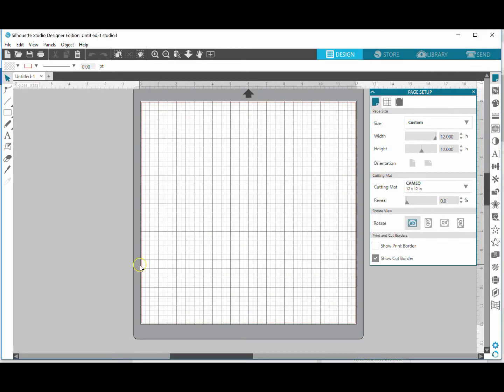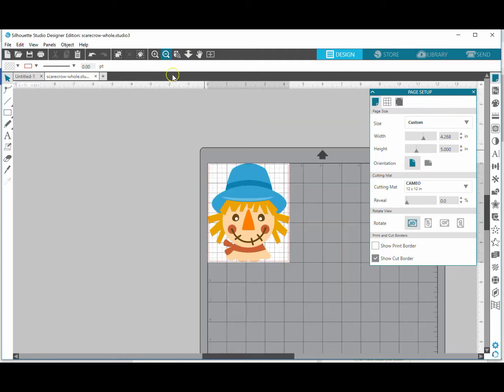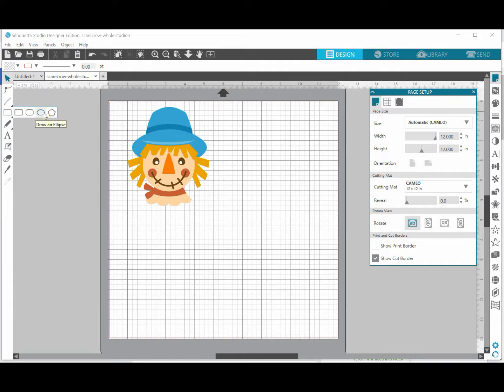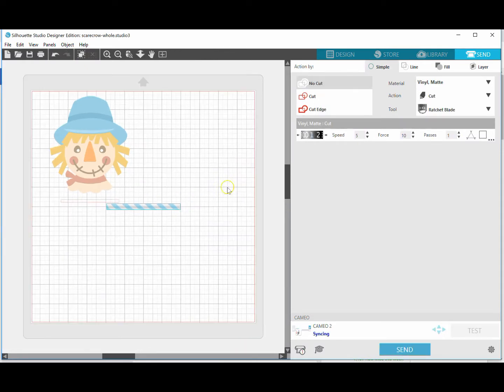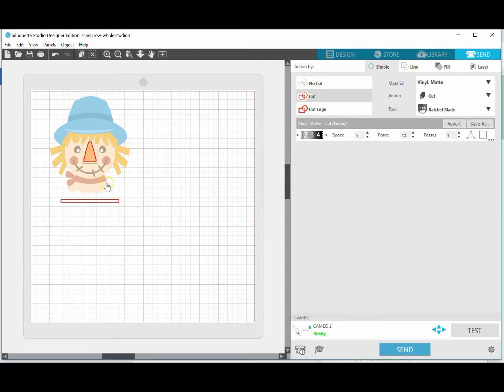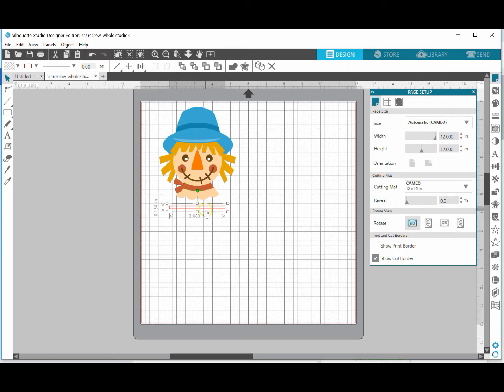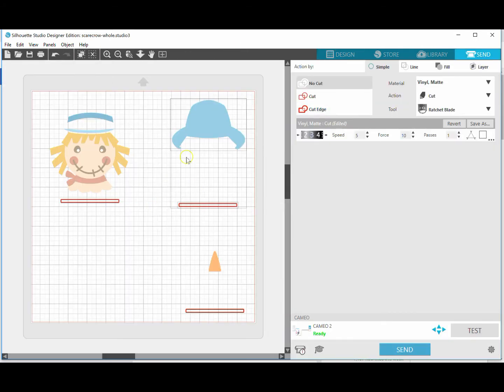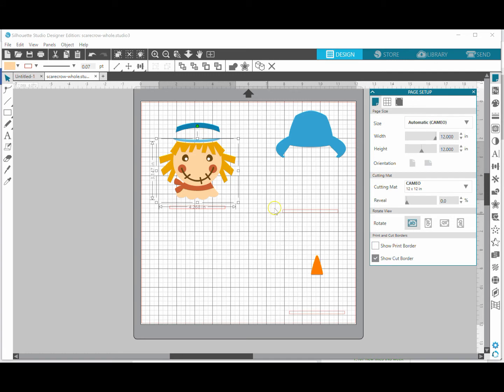Registration Marks in Silhouette Studio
This simple tutorial walks you through the process of how to add registration marks to your design in Silhouette Studio.

The registration marks help when lining up the layers of your adhesive vinyl design.